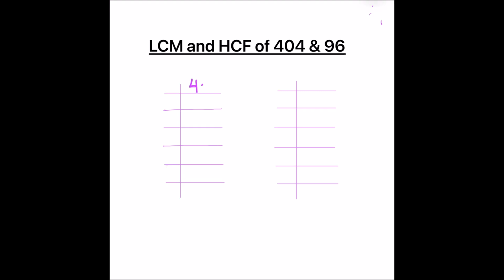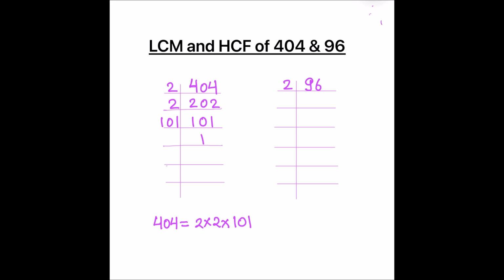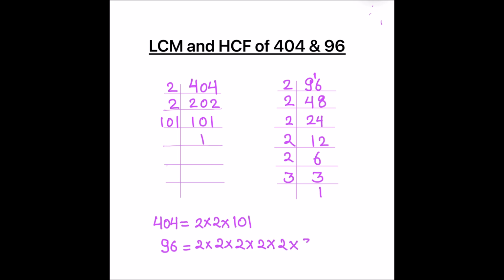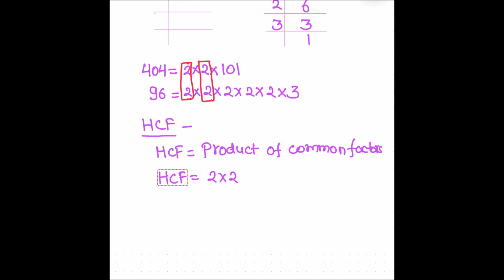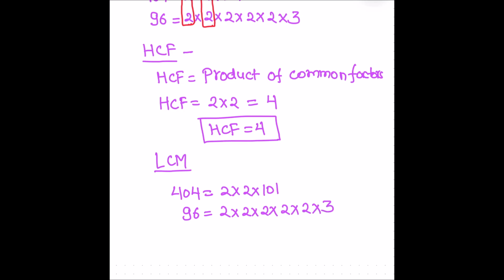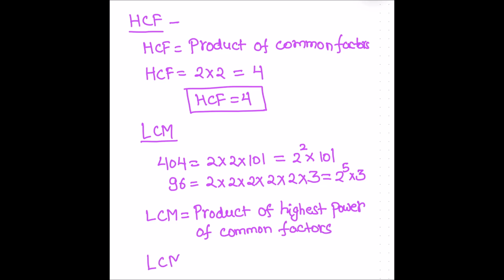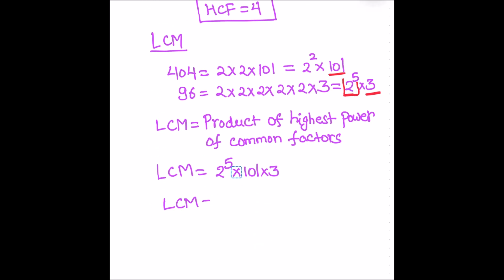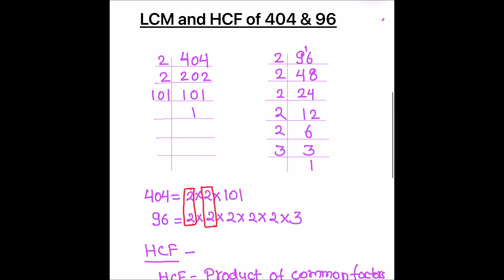LCM and HCF of 404 and 96 | Step-by-Step Method l Prime Factorization l Class 6–8 Maths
In this video, we solve LCM and HCF of 404 and 96 using the prime factorization method in a simple, step-by-step way. This lesson is perfect for Class 6, 7, and 8 students and anyone preparing for school exams, Olympiads, and competitive exams.

Step-by-step method to find LCM and HCF

Easy tricks to solve similar problems quickly